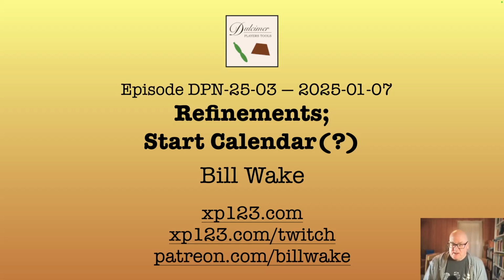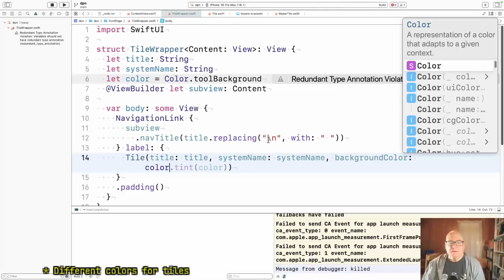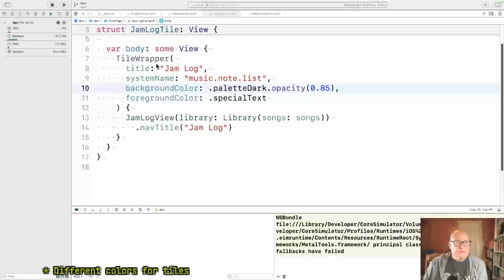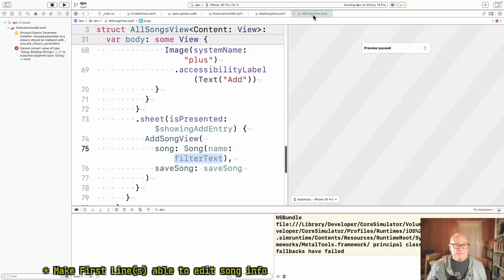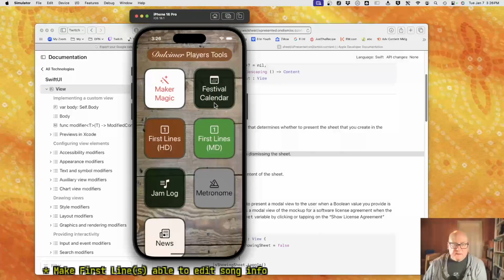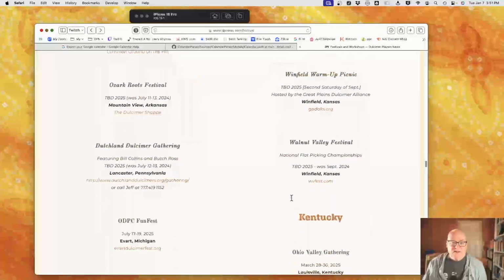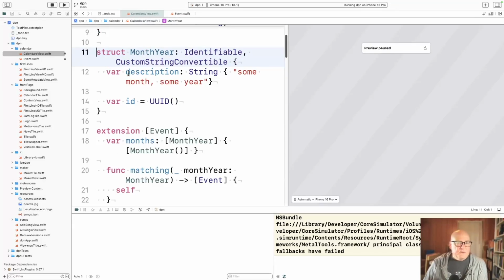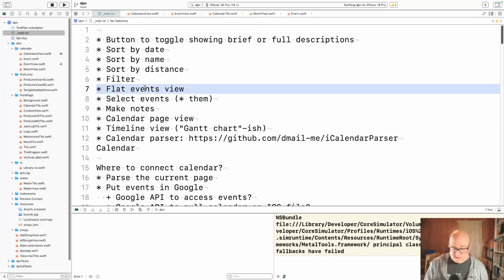DPN 25 03: Refinements; Start Calendar(?) - DPN Tools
Refinements
* Check rotating the phone: iPhone 16 Pro, iPhone SE, iPhone 16 Pro Max - Good
* Check front page on smaller/larger phone - Good
* Different colors for tiles
* Make First Line(s) able to edit song info

* Extract separate files from (some) definitions
* Start on the Event listing view